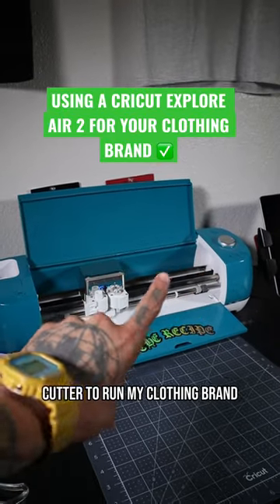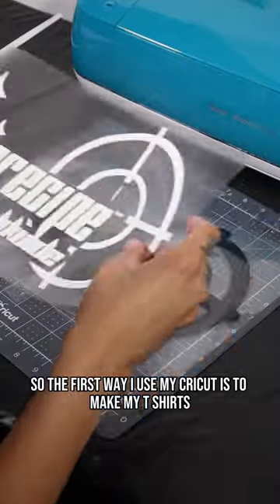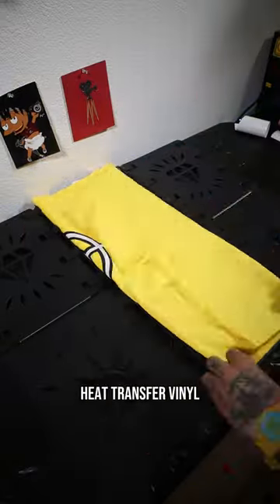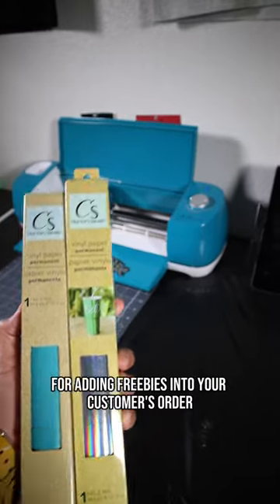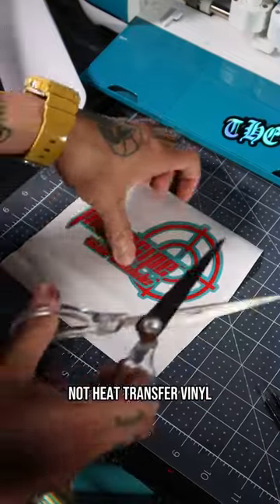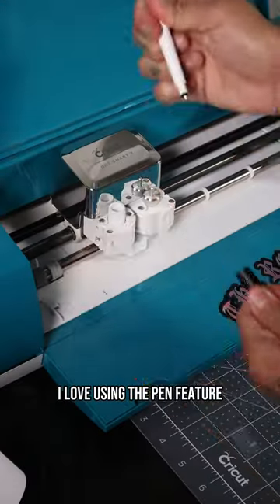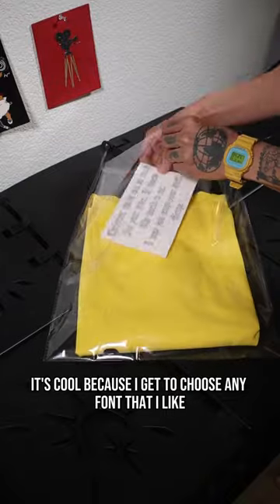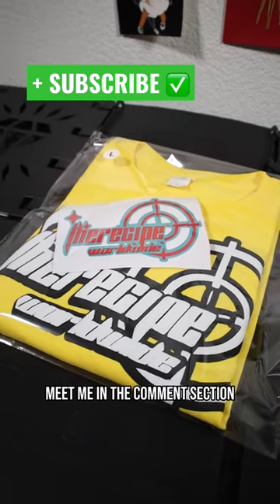✅3 Ways to use a Cricut Explore Air 2 for your Clothing Brand